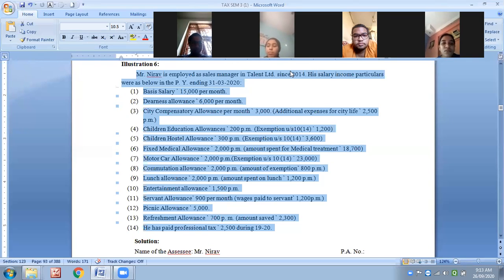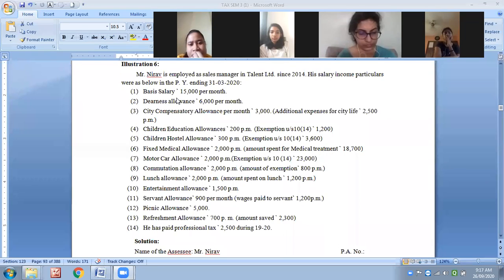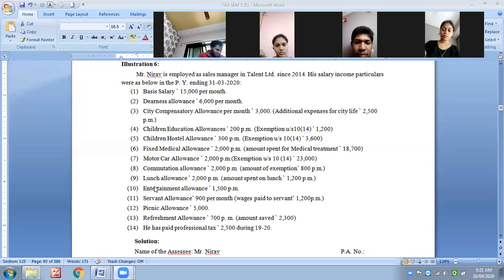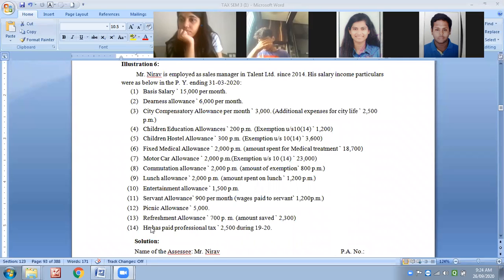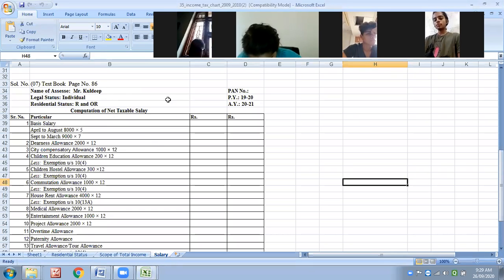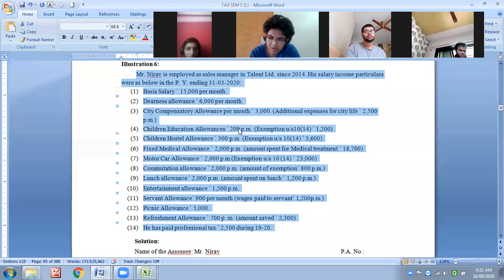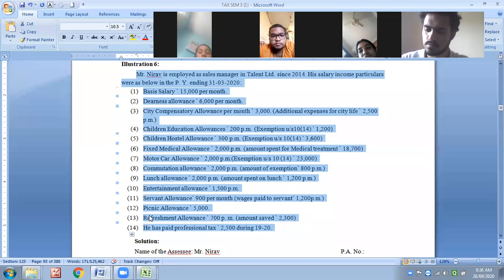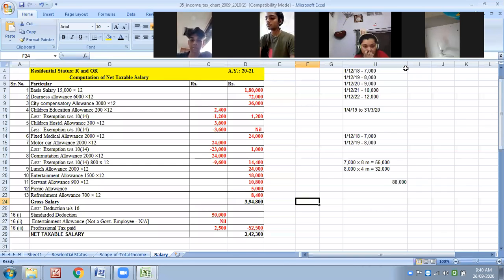Section 13(2) & 13(3) CGST Act 2017 Sums on Time of Supply for Services by Dr Nishikant Jha